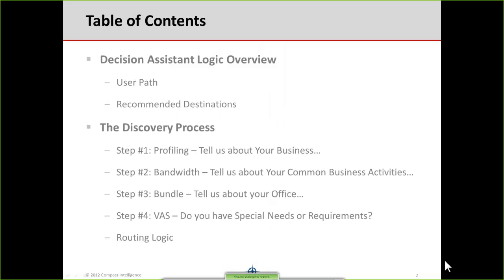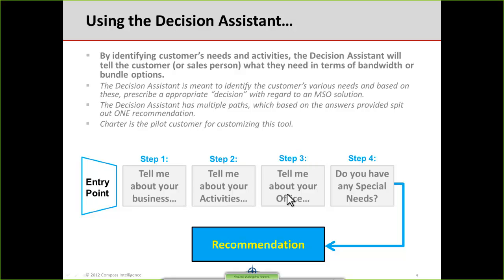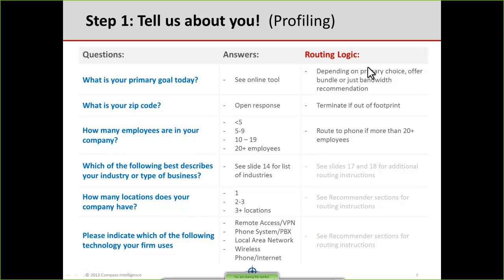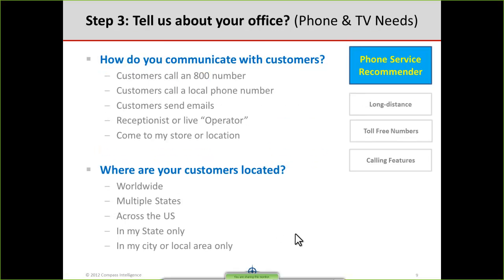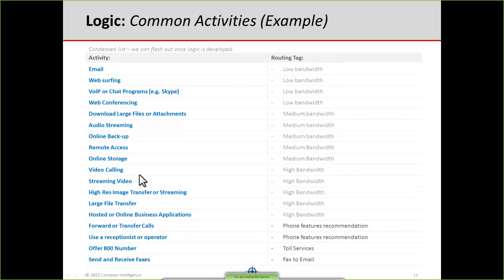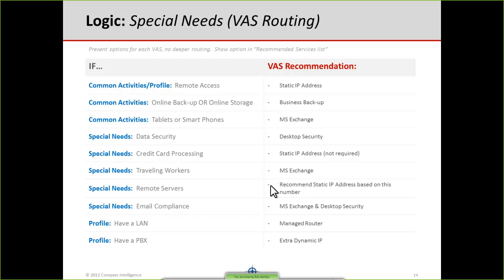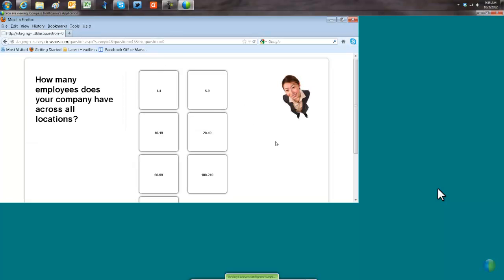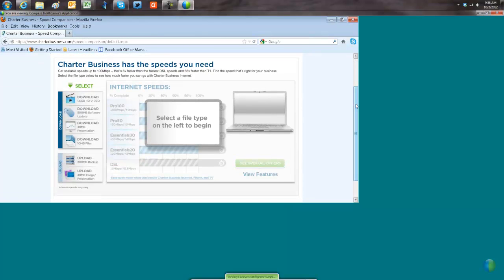CTAM Decision Assistant Logic Walk thru Sept 2012